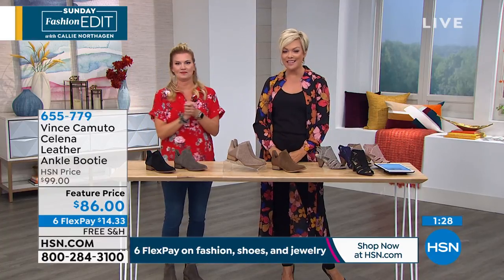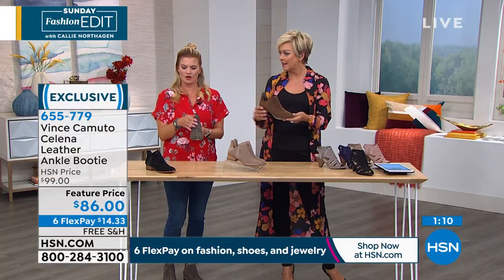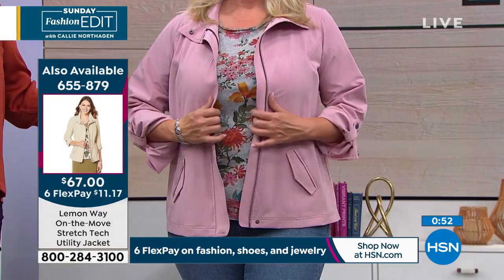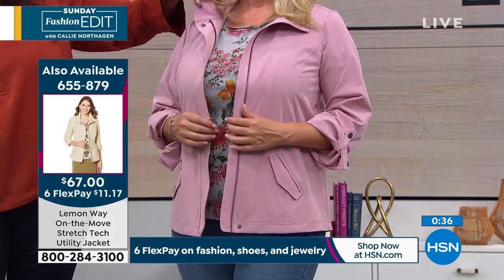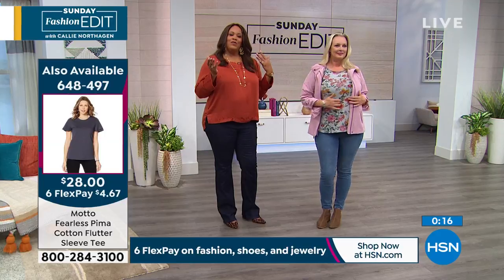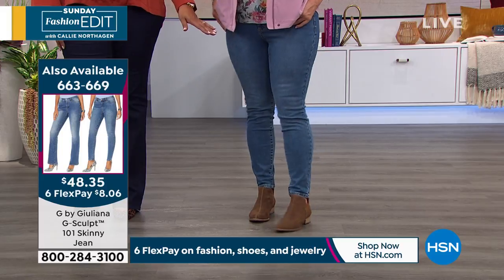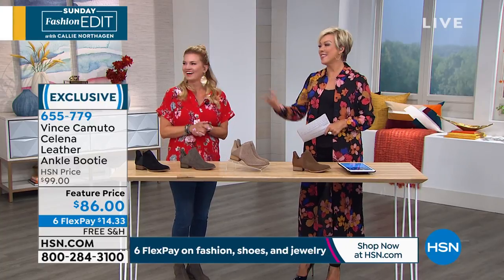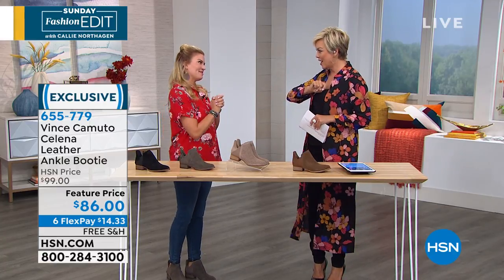Vince Camuto Celena Leather Ankle Bootie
Reboot your wardrobe with a shapely ankle bootie perforated for texture and allseason style. Elastic gore offers slipon ease.